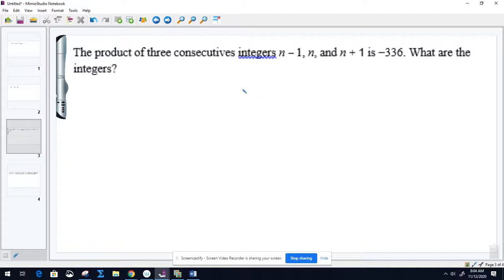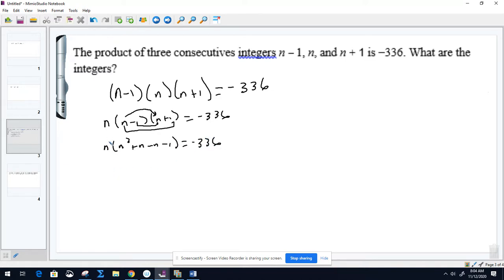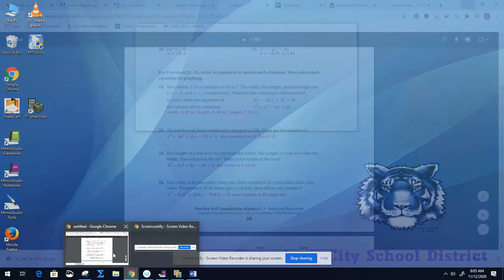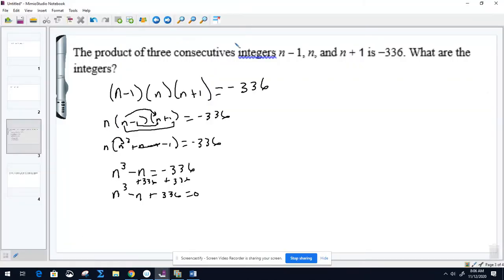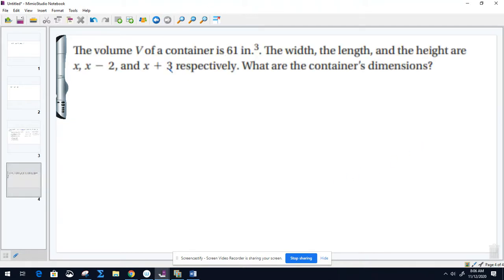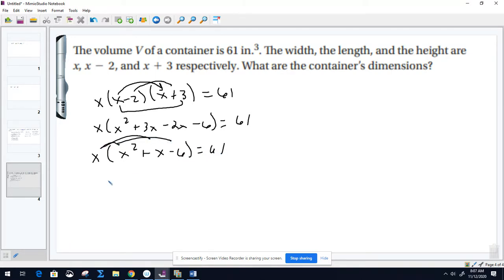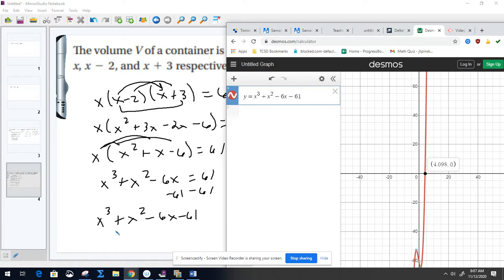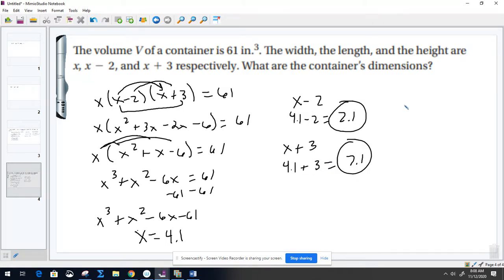Word problem help